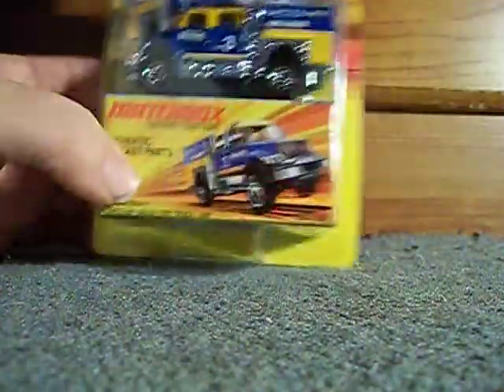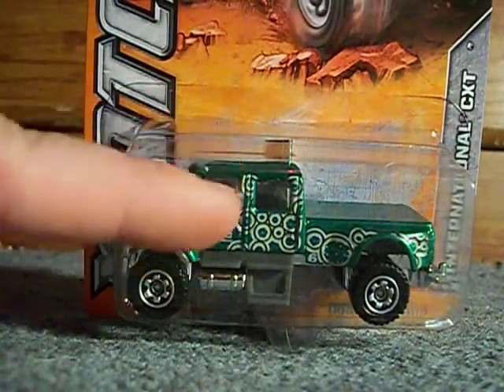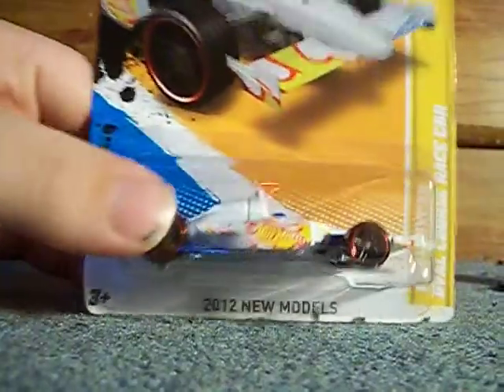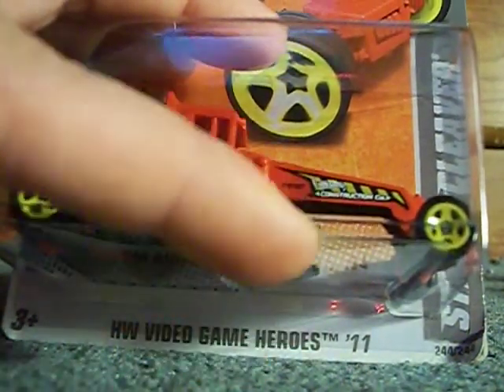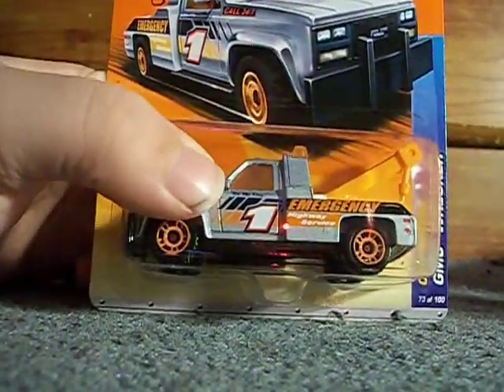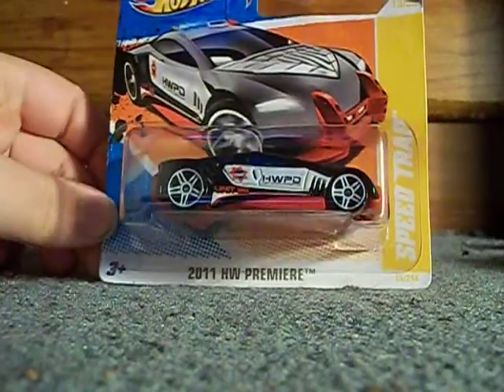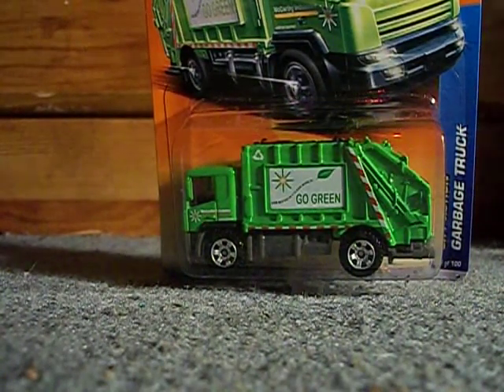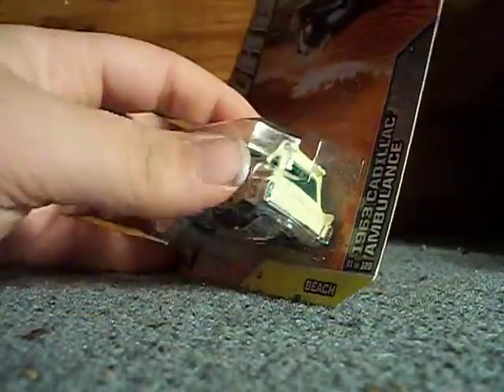Matchbox update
I have blaze buster trio ( Mega ton fire truck, mobile command centre, and pierce dash engine) on th way. it should arrive 12-31-11